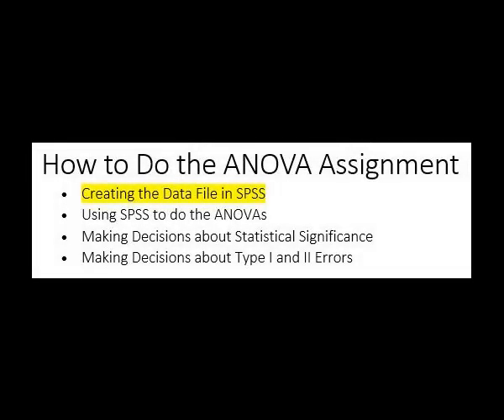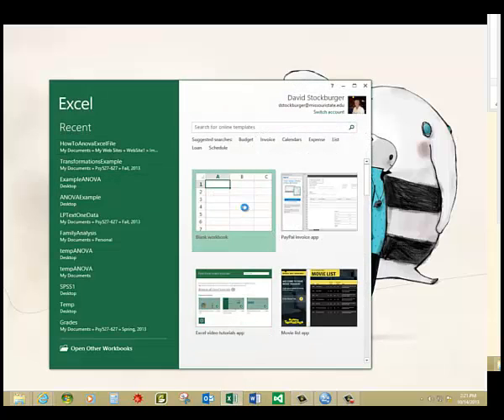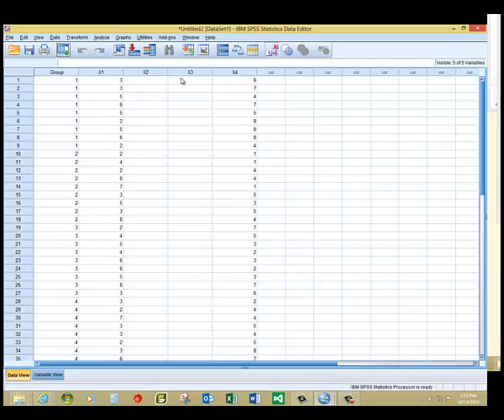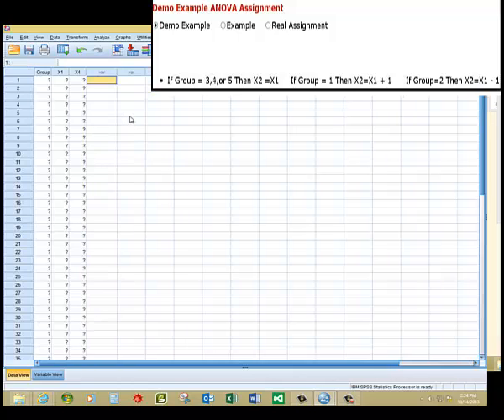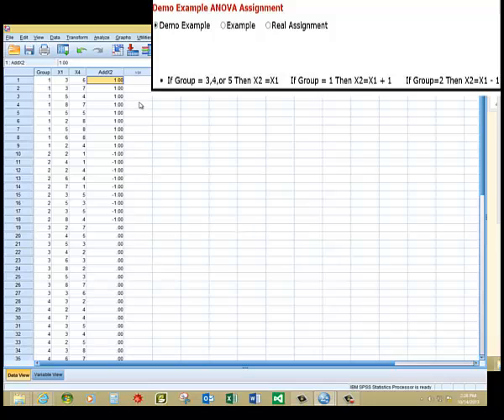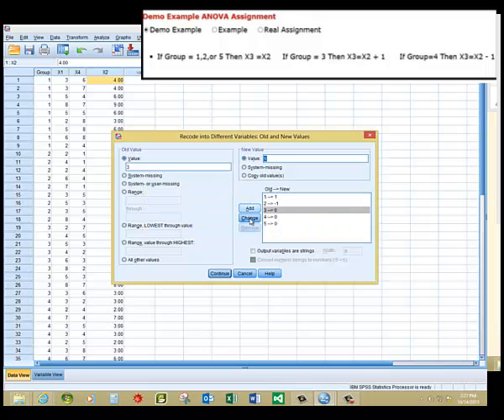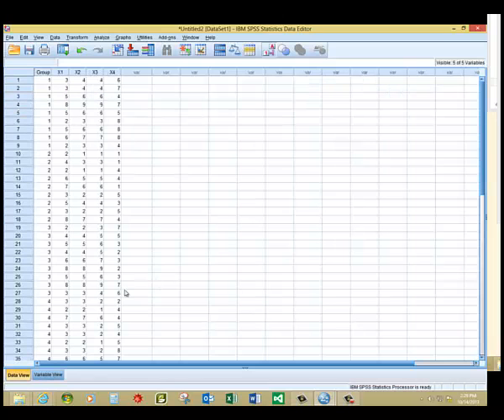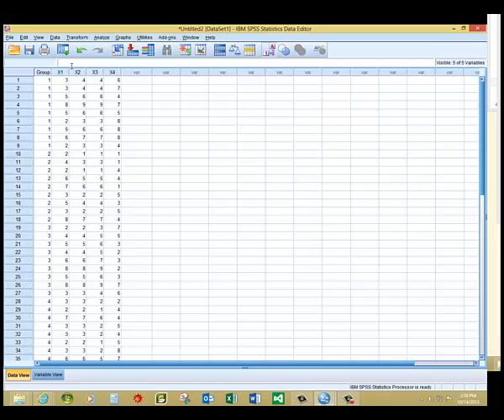AnovaAssignment1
Creating an ANOVA data file for the ANOVA assignment - Psy 527/627 Missouri State University